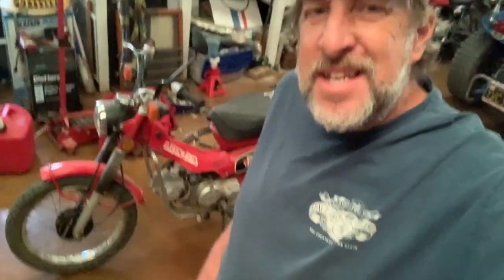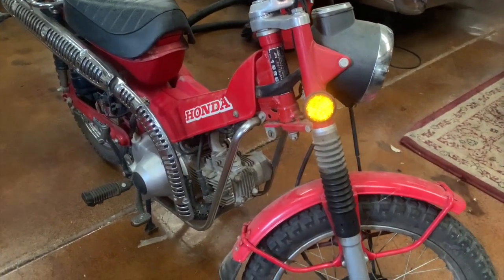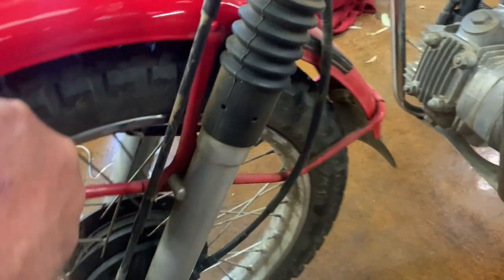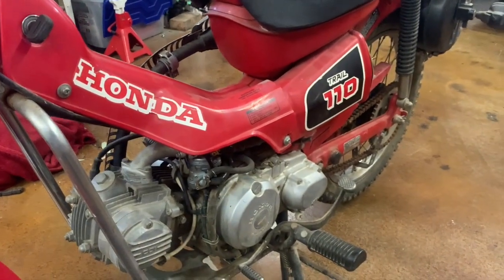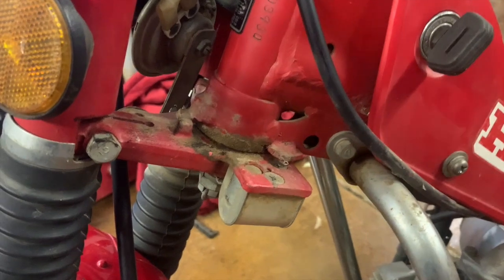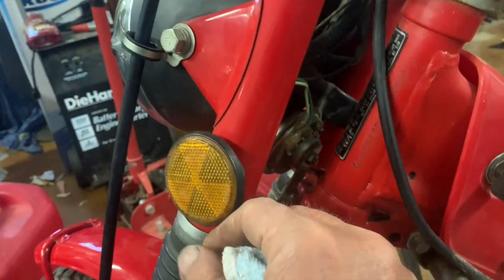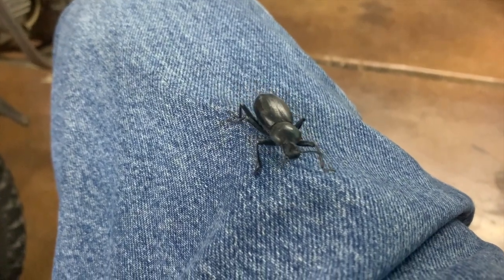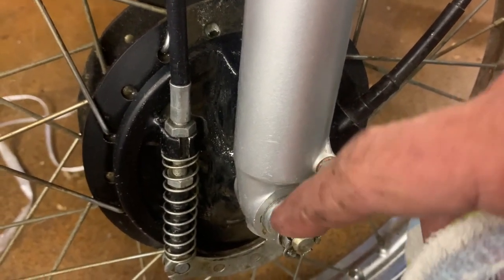Carchaeology: Barn Find 500 Original Mile Honda CT110 Revival and Detail part 1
Randy starts the clean up process on the 1986 Honda CT110 Motorcycle that he got from a friend with an incredible 500 original miles since new! As with any good adventure, there must be some adversity. Randy battles catastrophic results from lack of mental clarity, using the wrong chemicals, and heroically battles ferocious wildlife, yet forges ahead to reveal the hidden beauty under years of neglect and filth.

This is Part 1 of the detail and revival of this wee little bike.